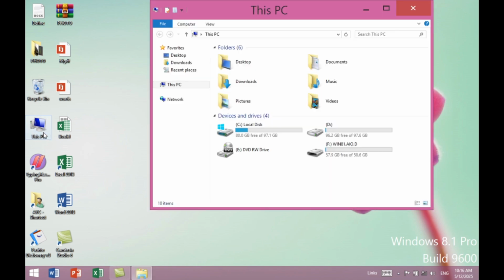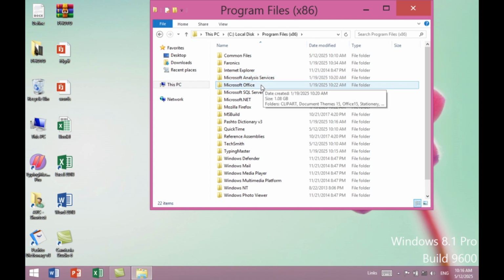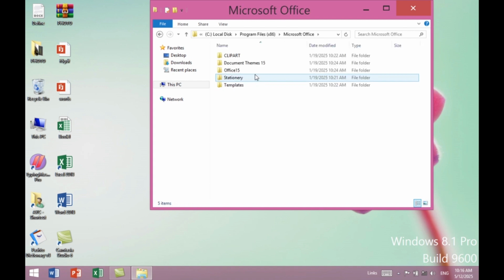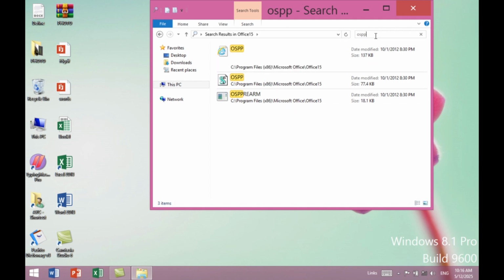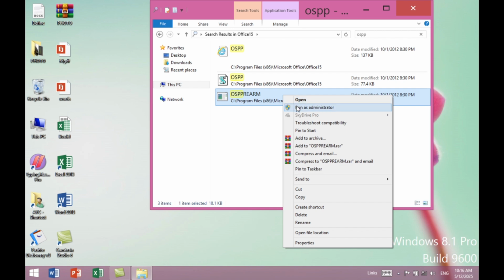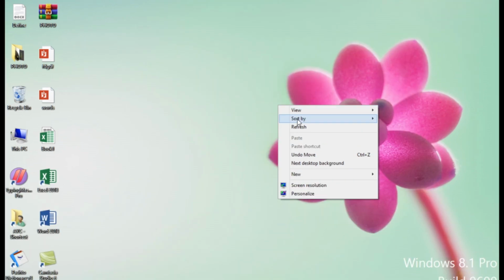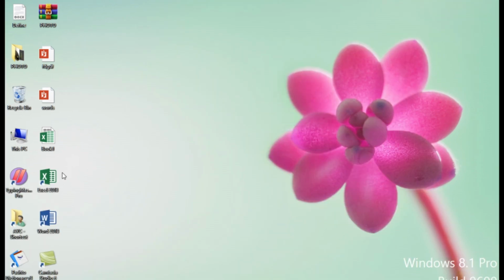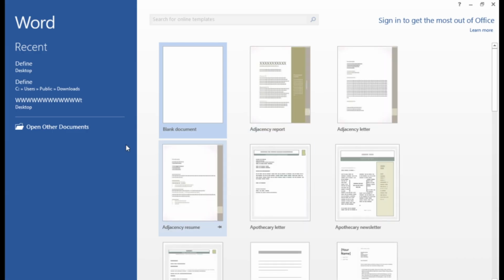This Copy of Microsoft Office is not Activated | Fixed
I hope you're all doing well.

In this video, we will be addressing and resolving a common issue many users face in Microsoft Office — the “Product Activation Failed” error.

Whenever we open Office programs like Word, Excel, or PowerPoint, a notification may appear stating that this copy of Microsoft Office is not activated. This can be frustrating and may limit functionality.

In this guide, we'll walk through the steps to permanently fix this issue so that you can continue using your Office applications without any activation warnings.

Let’s get started and solve it together!